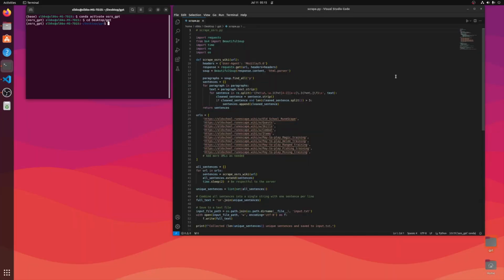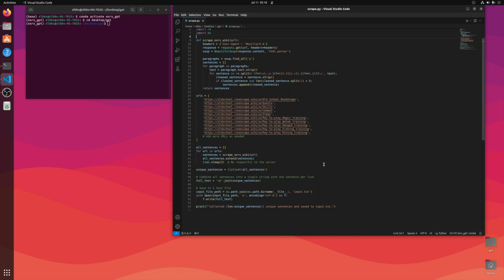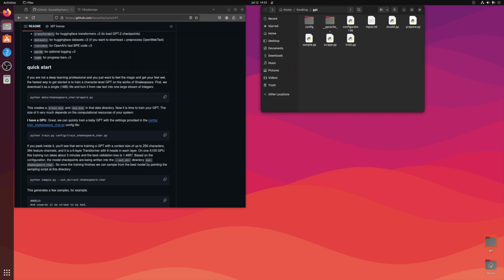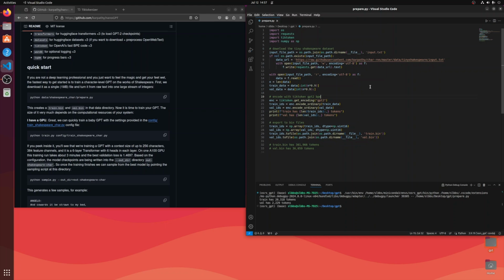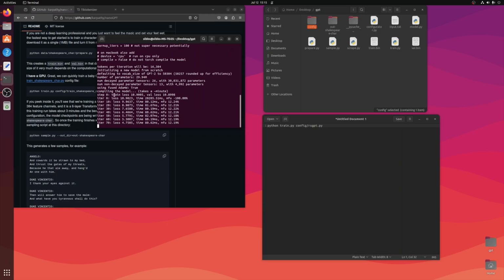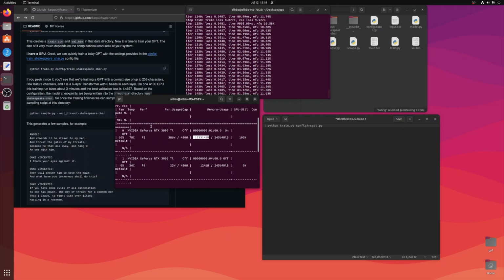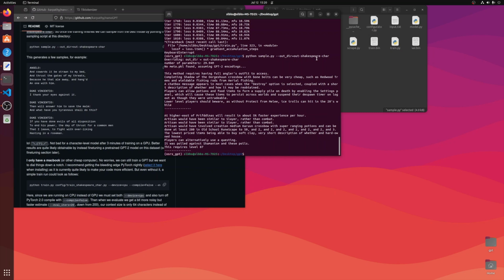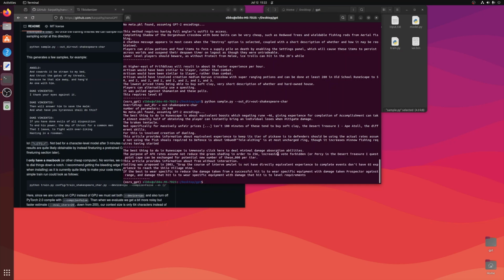Making Runescape GPT Using NanoGPT | Training A Model From Scratch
In this exciting video, we embark on the thrilling journey of training a GPT model from scratch using the nanogpt GitHub repository. Our mission? To create a model that knows all about Old School Runescape terminology! Join us as we implement a web scraping script to gather the necessary data, and watch as we train our model on a powerful 3090ti GPU to produce Runescape GPT – a simple and funny AI that’s well-versed in the world of Runescape.

🧩 What You’ll See:
Our setup features the use of the nanogpt repository, a 3090ti GPU, and a web scraping script designed to extract rich information about Old School Runescape. Witness the step-by-step process of training a GPT model from scratch, culminating in the creation of an AI that understands Runescape lingo and lore.

🔍 Behind the Technology:
Dive deep into the technology and methodologies involved in this project. We’ll explain how we use the nanogpt repository to set up our model, the intricacies of our web scraping script, and the training process on the 3090ti GPU. Learn about the neural networks, data preprocessing, and machine learning techniques that drive this innovative project.

🤖 Live Training Demonstrations:
Experience the live training sessions where our model learns from the scraped data. Watch as Runescape GPT begins to understand and generate Runescape terminology, showcasing the fascinating process of AI learning and adaptation.

⚙️ Challenges & Solutions:
Discover the challenges we faced in training the model, from data collection to optimizing training performance. See how we tackled these issues using advanced machine learning techniques and the power of the 3090ti GPU to achieve our goal.

🌐 Real-World Applications:
Explore the broader implications and potential applications of custom-trained GPT models. From gaming to educational tools, the ability of AI to learn specific terminologies and generate relevant content opens up a myriad of possibilities for innovation.

🎥 Interactive Q&A:
Engage with us in the comments section! We’ll be answering your questions and providing deeper insights into the AI training process, web scraping techniques, and the fun aspects of creating a Runescape-savvy GPT model. Your feedback and curiosity drive our exploration into the future of AI and technology.

If you’re fascinated by AI, machine learning, and the process of training custom GPT models, this video is a must-watch.

Share your thoughts and questions in the comments below! Let’s delve into the future of AI together as we create a model that brings the world of Runescape to life.